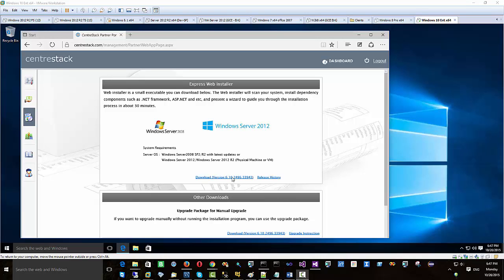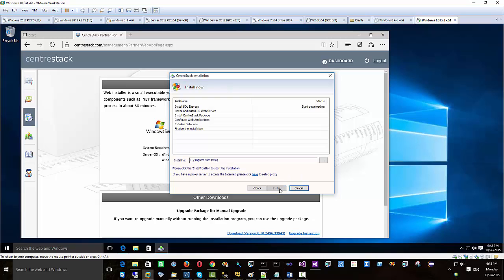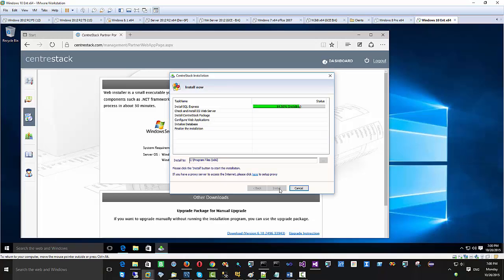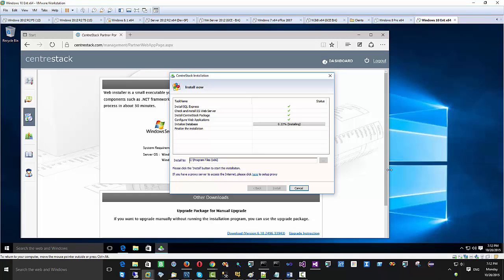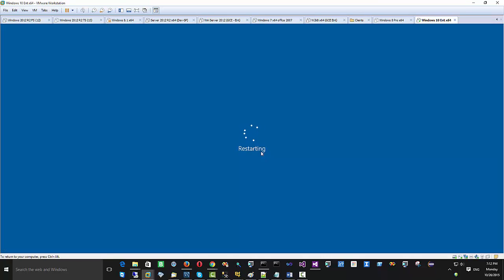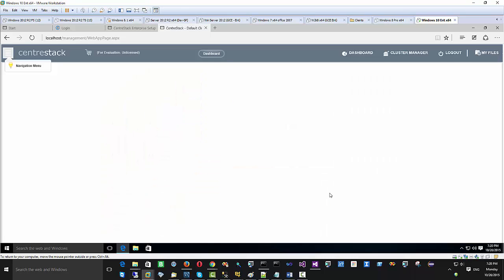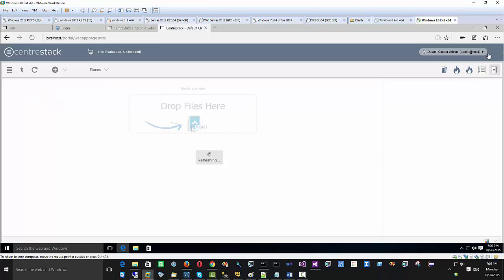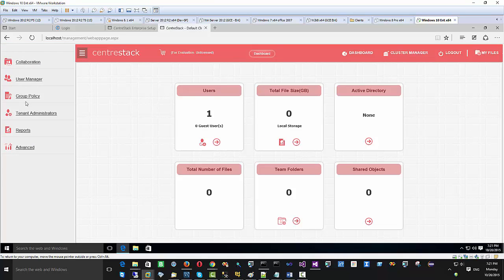install centrestack on windows 10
CentreStack Enterprise Server is a server solution. Windows 10 is a client platform. You are probably surprised that we allow installing an Enterprise Server on a client platform.

The reason is simple. We still recommend running CentreStack Server on Windows Server platform. However, there are system administrators that just want to have a development server or have a quick way to check out the CentreStack functionalities, a clean Windows 10 box is much easier to get compares to a full blown Windows 2012 R2 box.

We also want to offer a way for system administrators to check out CentreStack features without consuming product licenses so installing on a Windows 10 box is perfect for this purpose. We offer system administrators

free personal non-commercial licenses for the CentreStack servers that they installed on Windows 10/8/7.